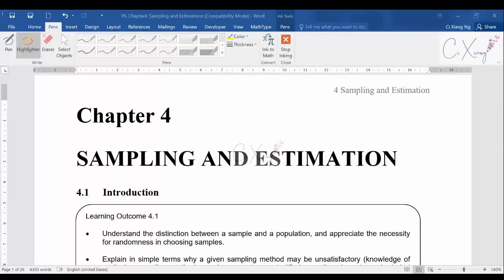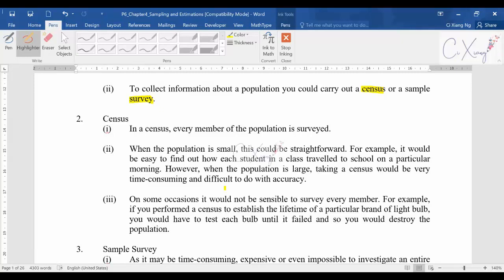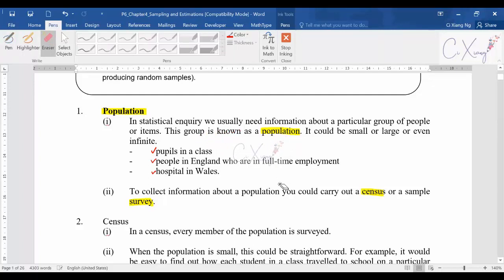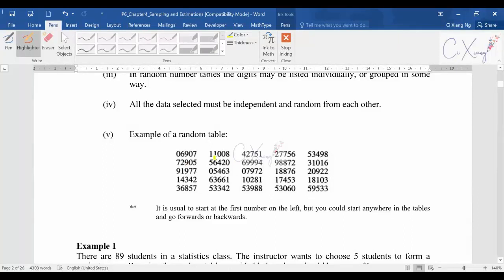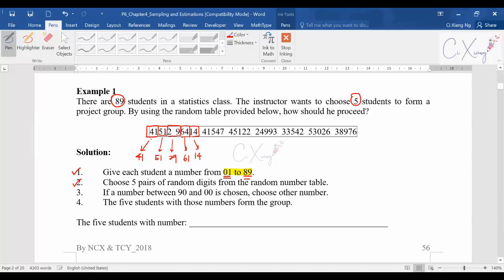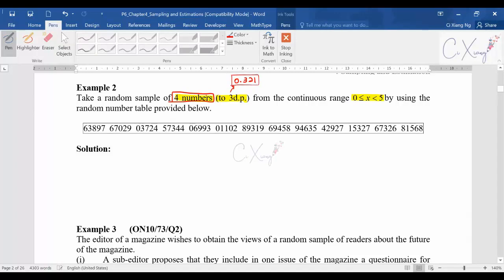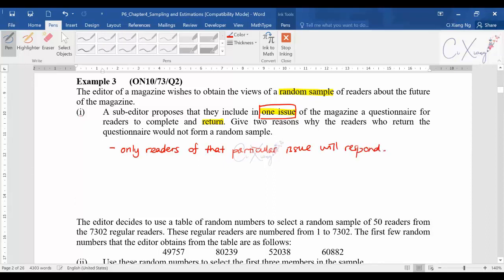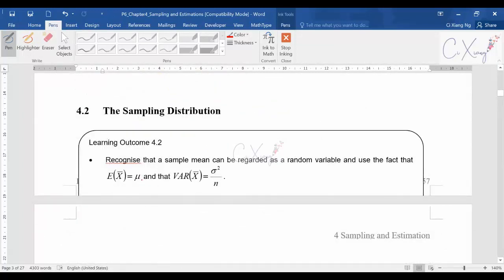9709 Paper 6 Statistics 2 Chp4 Sampling and Estimation [1]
Correction at 19:58
7802 should not be included in the answer.
Correct answer should be: 4975, 3952, 0386.

Sorry for the inconvenience caused.